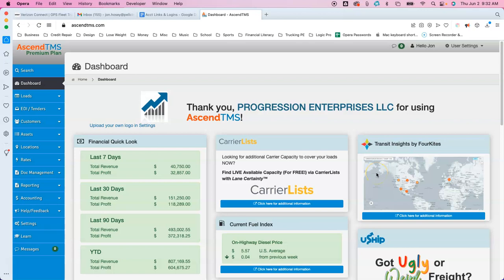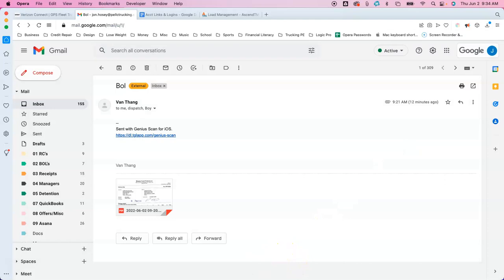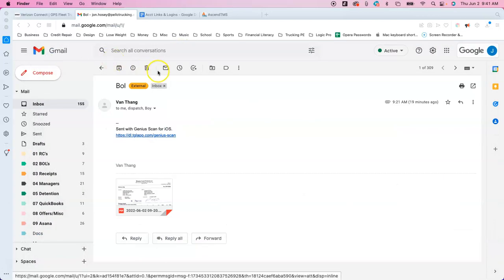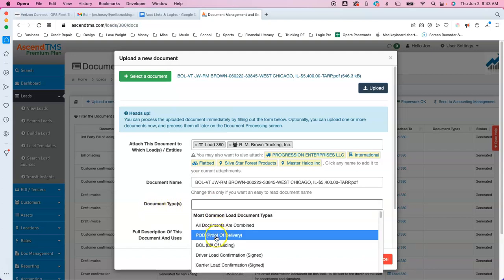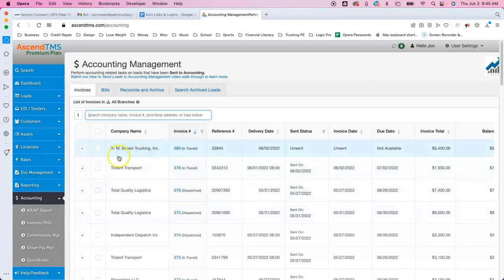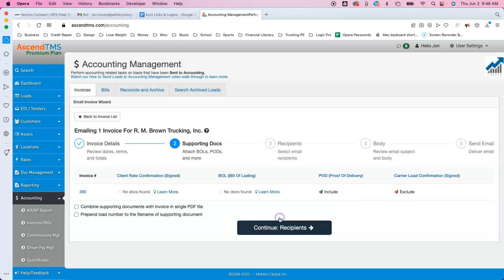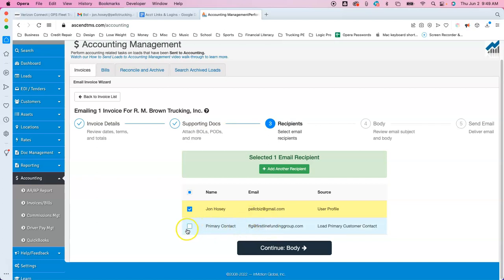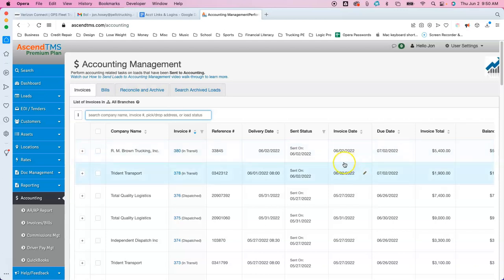Ascend TMS Training | Processing BOL's & Submitting Invoices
In this video, I'll be processing a BOL/POD by attaching it to a load that has just been delivered. Next I'll send the load to accounting where I will submit the invoice to our factoring company along with the supporting rate confirmation and signed bill of lading/proof of delivery.